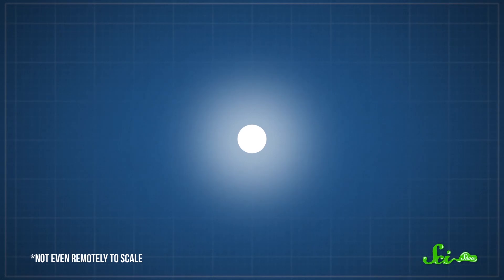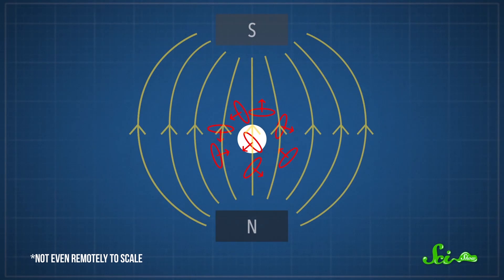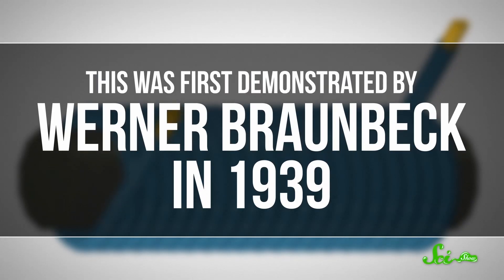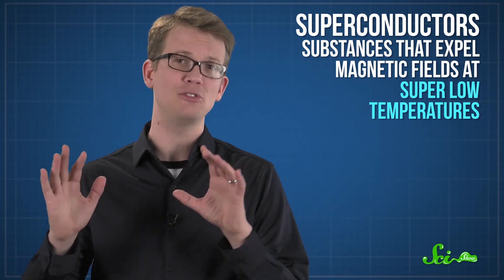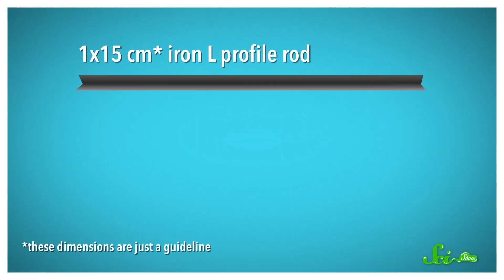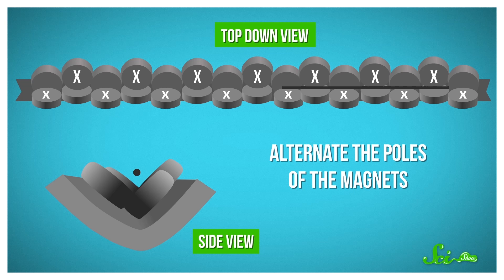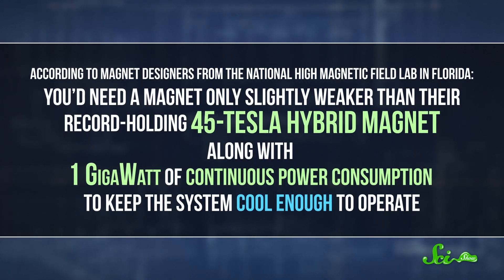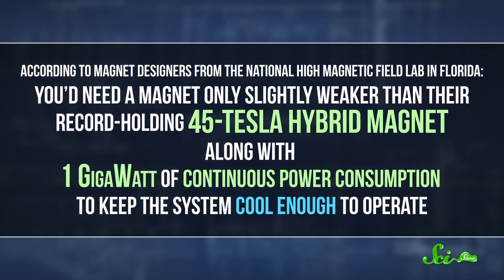Diamagnetism: How to Levitate a Frog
You might associate levitation with magic, but science has its own version.